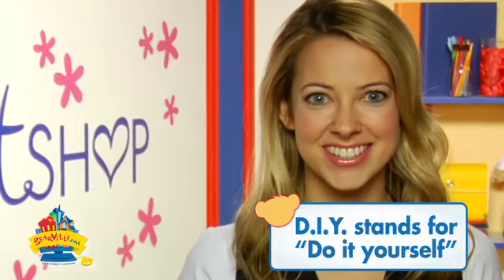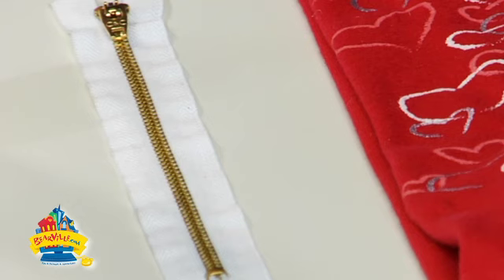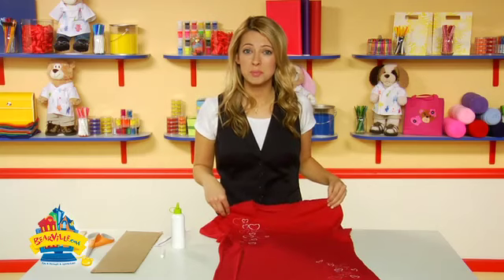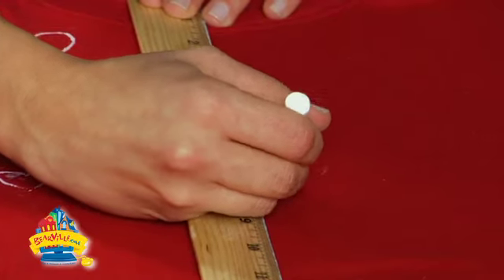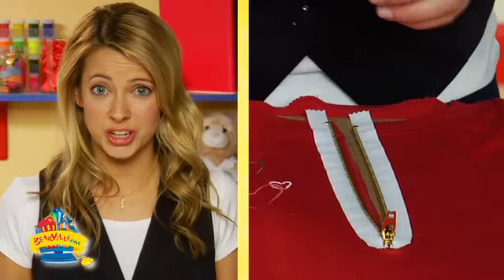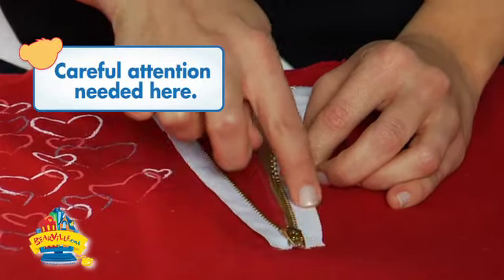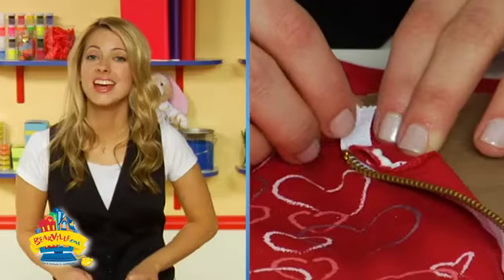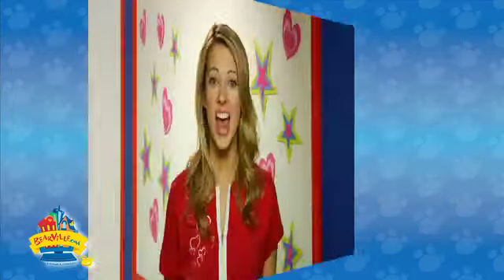Craftshop: Zipper T-Shirt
Learn how to make your own hip zipper T shirt!